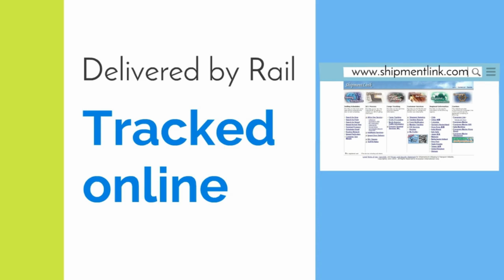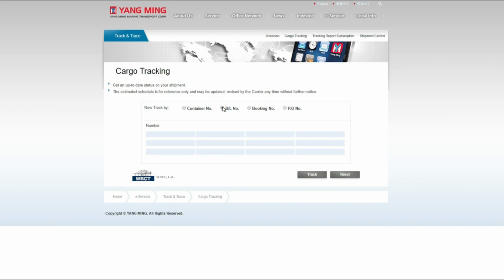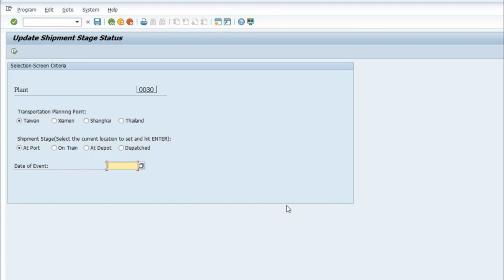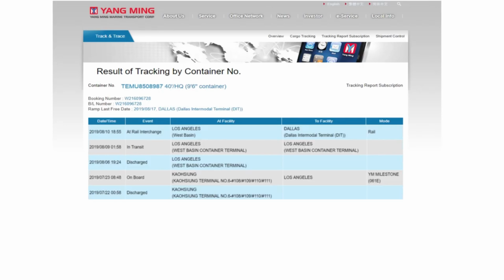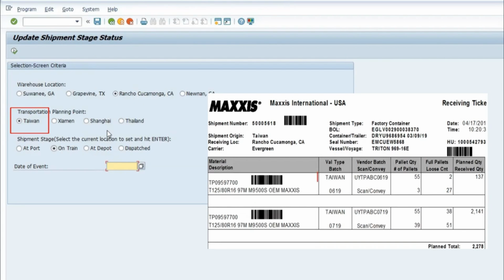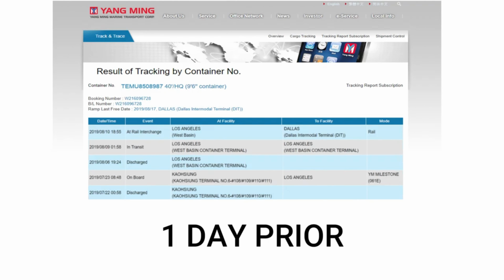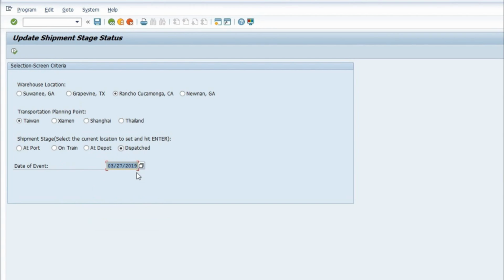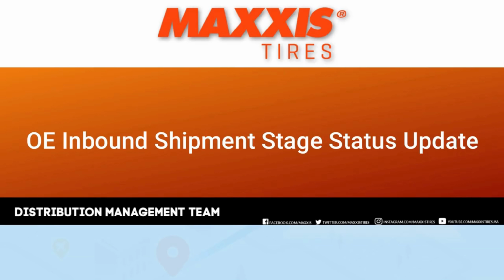OE Inbound Shipment Stage Status Update